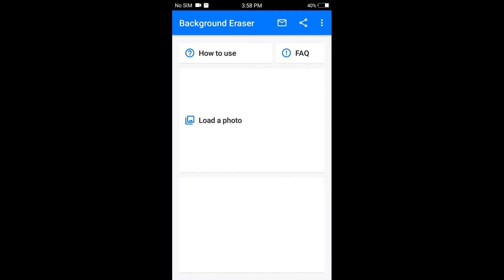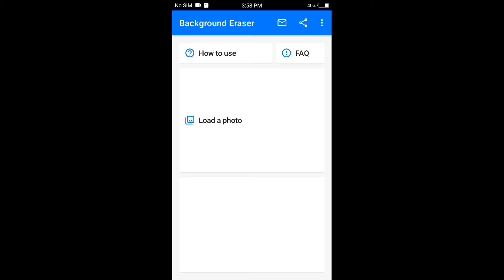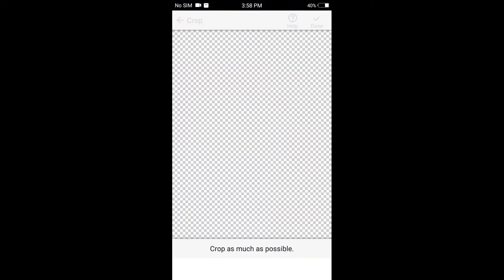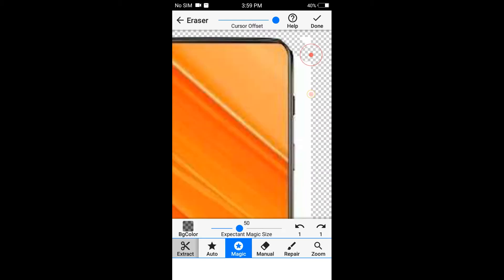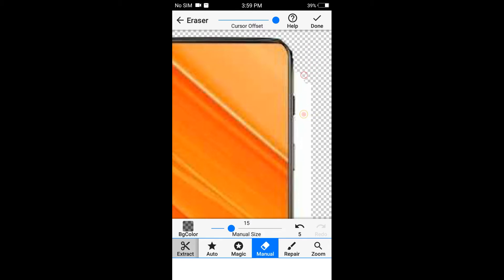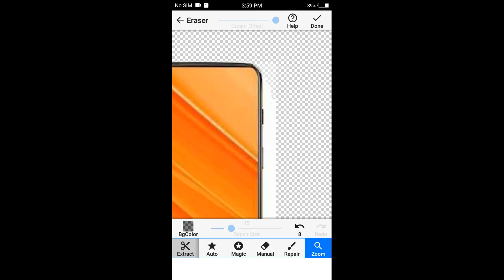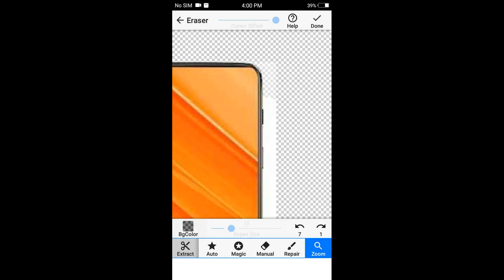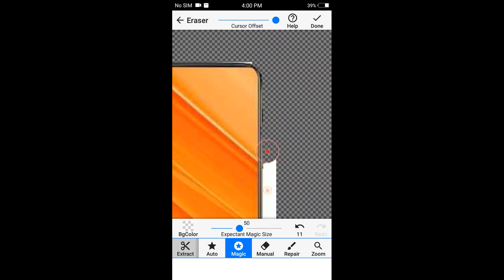The best background eraser app for Android in tamil|tamilGTMC|Backgroud eraser |2020|free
in this video we are going to see which app is best for background erasing

•100%free
•100%safe

App name : background eraser

Usage of the background eraser app
•photo editing
•Converting normal image to PNG image
•for YouTube

face book :tamilGTMC

Vedio link

1st vedio :
2nd vedio :
3rd vedio: